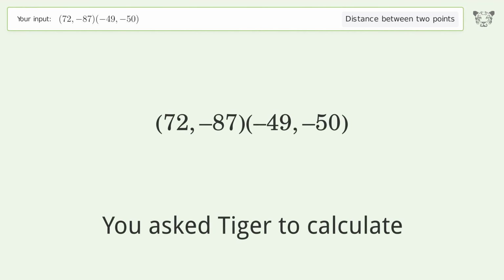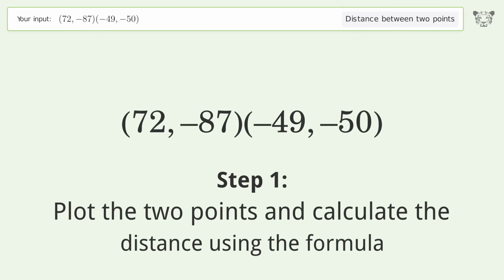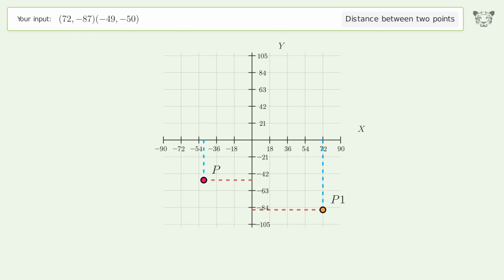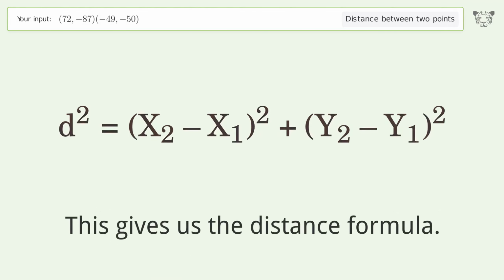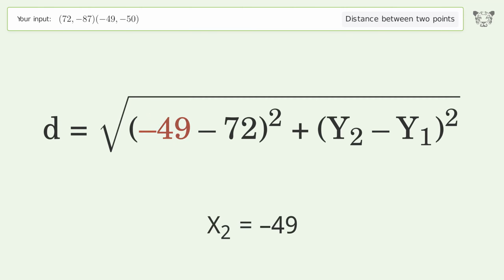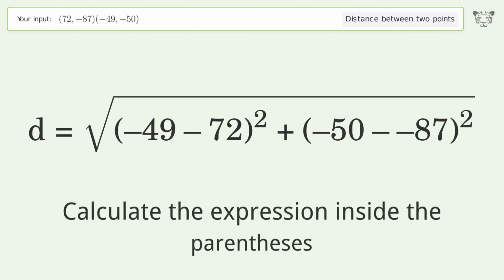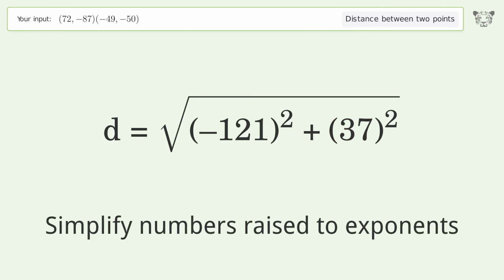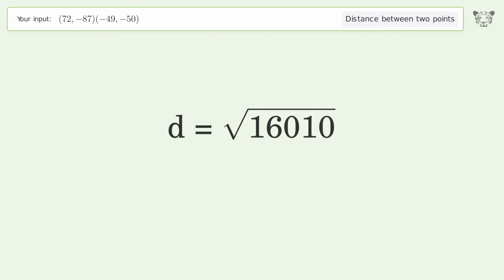Find the distance between two points p1 (72,-87) and p2 (-49,-50): Step-by-Step Video Solution